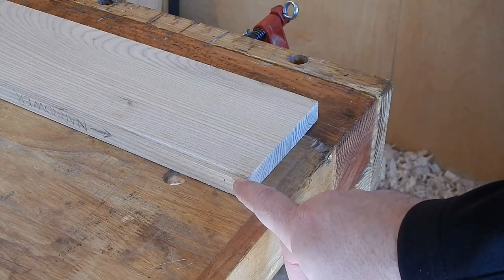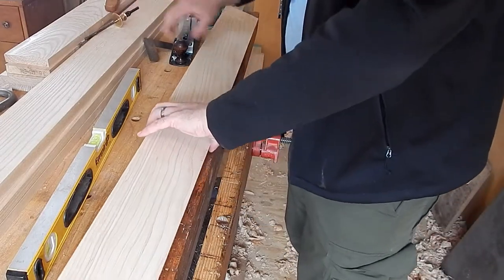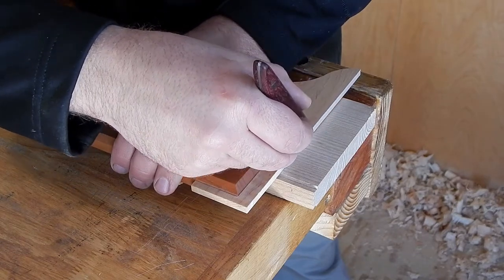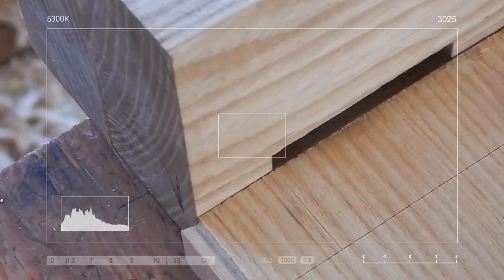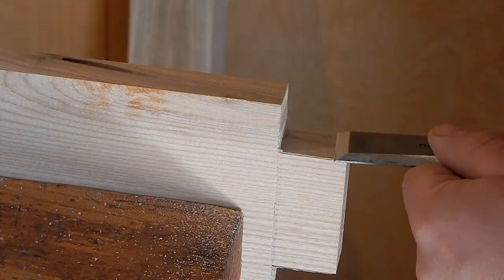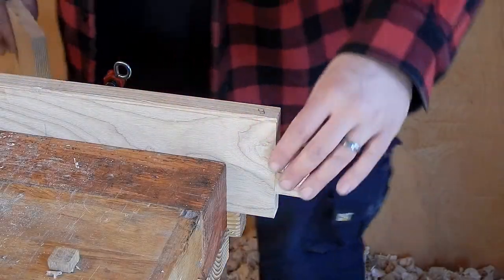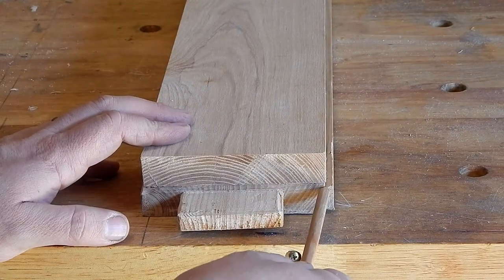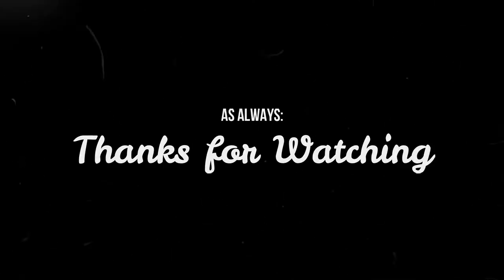Gaming Table - Part 3 - Aprons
A summary of how I constructed the Aprons for the Gaming Table.
These feature hand cut tenons and dados to hold the bottom of the table in.